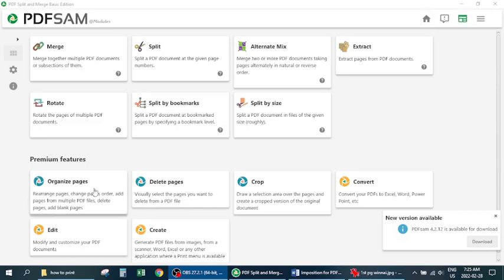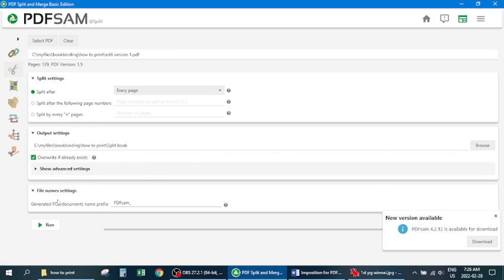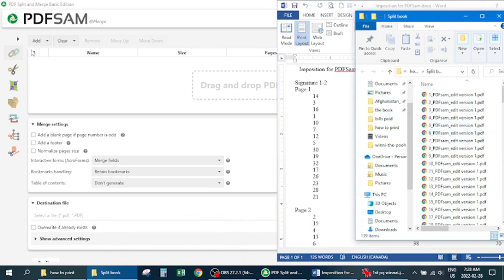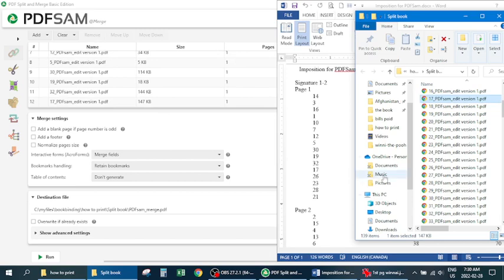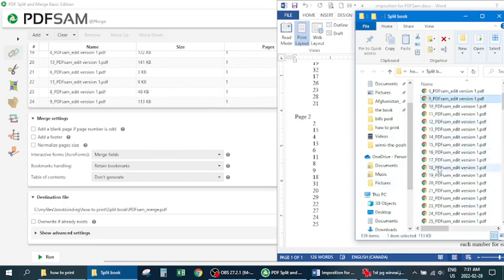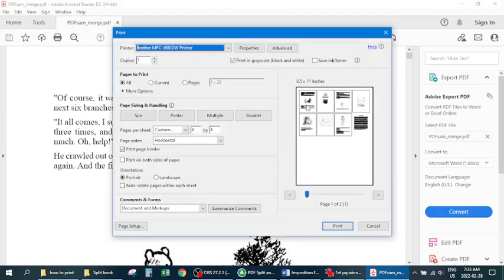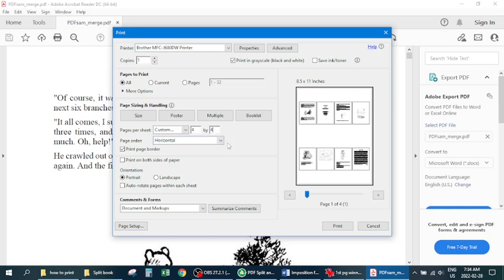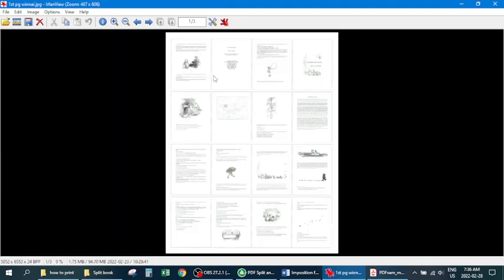Using PDFSam and printing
Set up your pages, print and cut them.